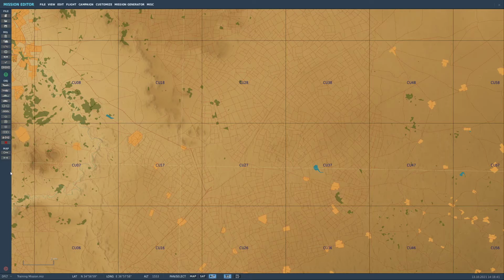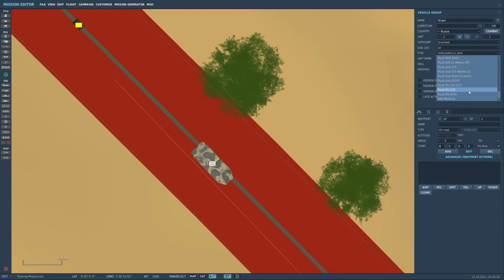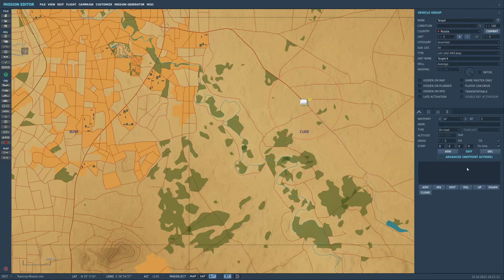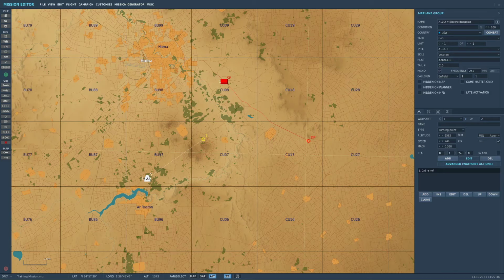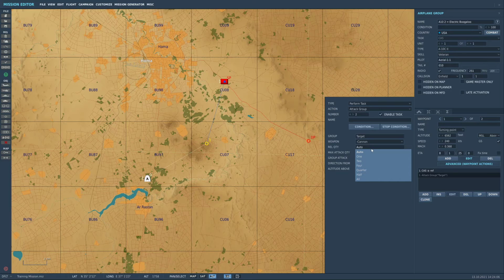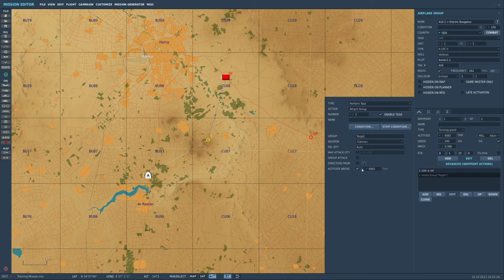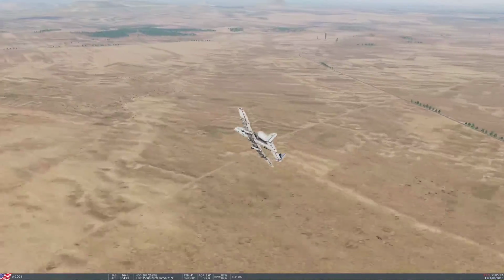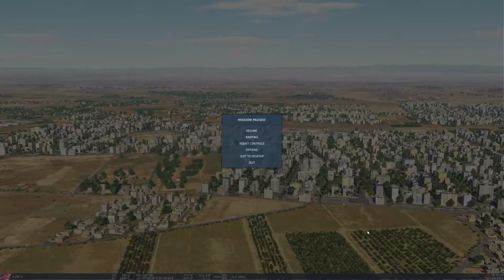DCS MISSION EDITOR! - Convoy Attack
Welcome to my Digital Combat Simulator - Mission editor tutorial! As per the video you have probably had some desire to create DCS missions at some point in the past. If this is something you have been so inclined to do but have not been skilled enough, or found good enough DCS mission editor tutorials, then please follow along as I establish my DCS mission editor Miniseries!

In todays quick tutorial, we cover the use of 'Group Attack' or 'Unit Attack' advanced waypoint actions to engage pre-set moving targets by an AI aircraft! This can be done with any AI aircraft capable of air to ground support roles, but in this case we use the famed A10C II.